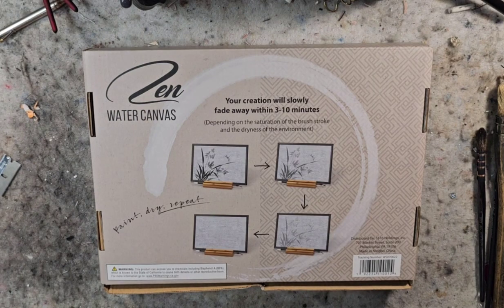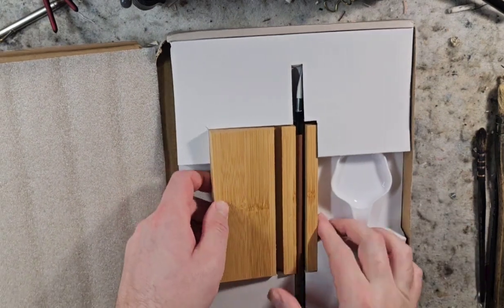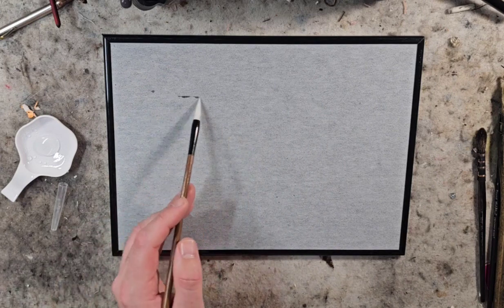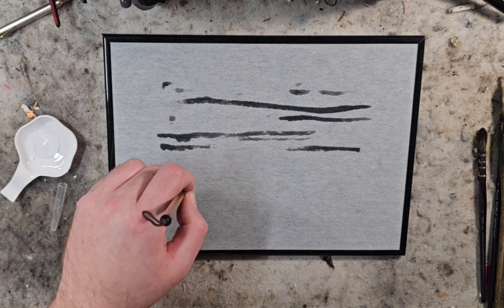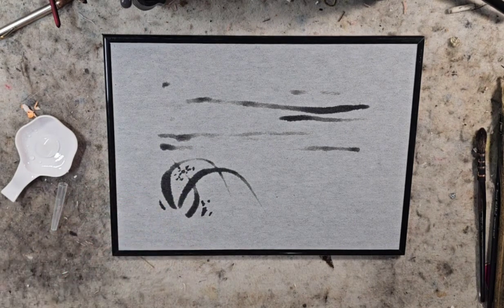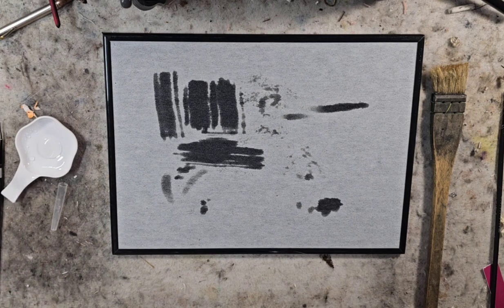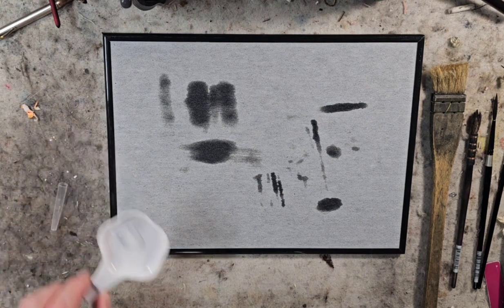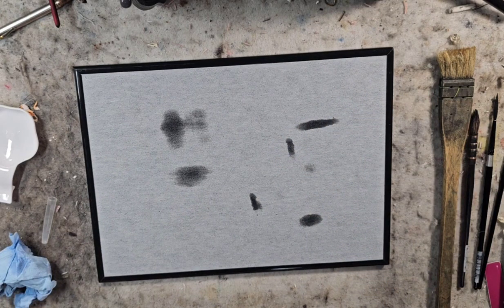5 and below dollar art supplies! Chinese Watercolor canvas set! Magic cloth, holder and brush